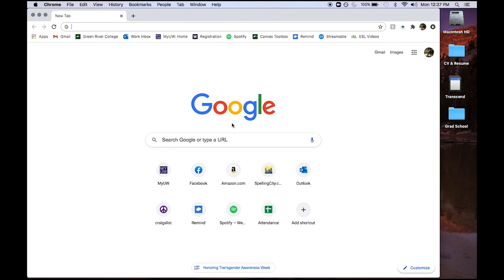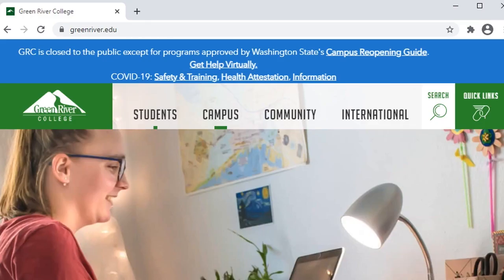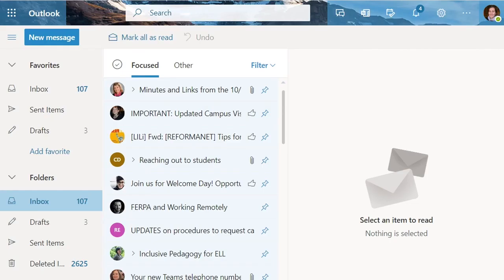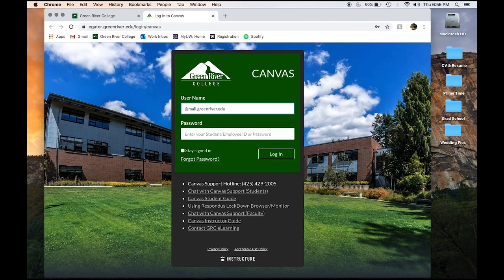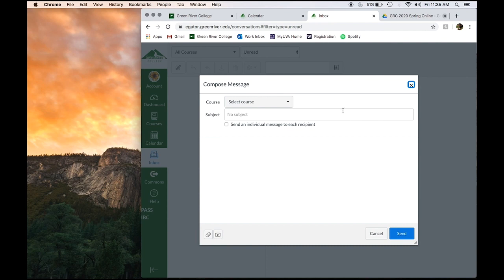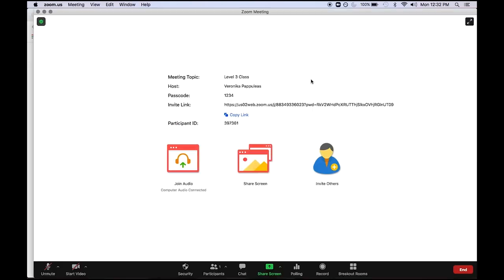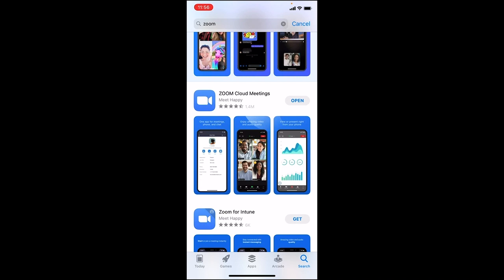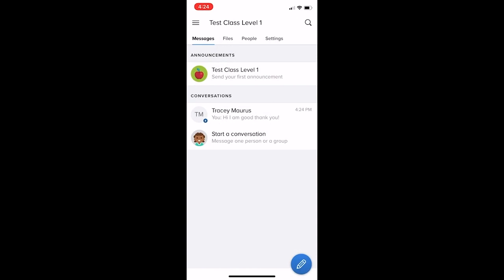Green River College Remote Learning "How to" Series 2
0:00 look up Green River Email, 4:05 How to use Green River Email, 7:57 How to Log on to Canvas, 12:28 How to send a message on Canvas, 16:02 How to Join Zoom from Canvas, 18:35 How to open Canvas on a phone, 19:38 Downloading Zoom on a phone, 21:49 How to Join a Remind class, 23:31 How to Reply and send a message on Remind